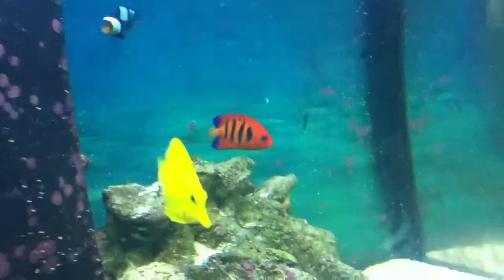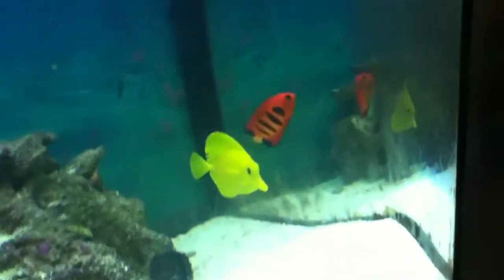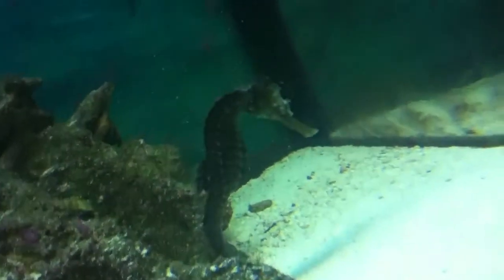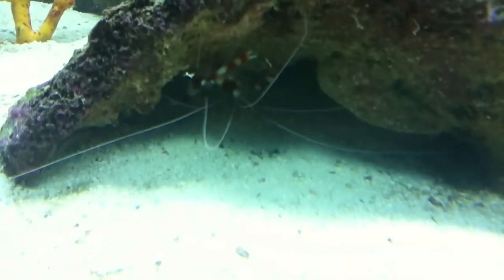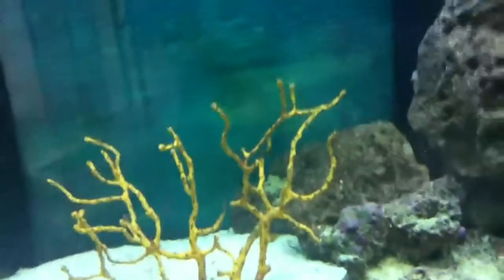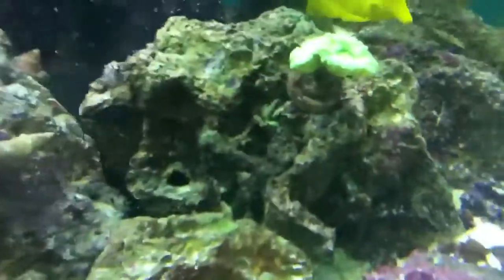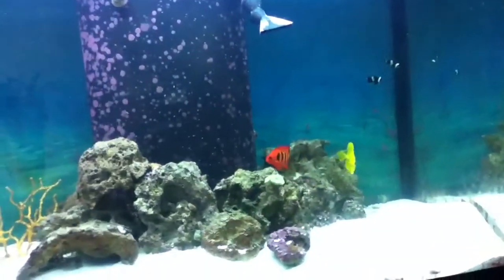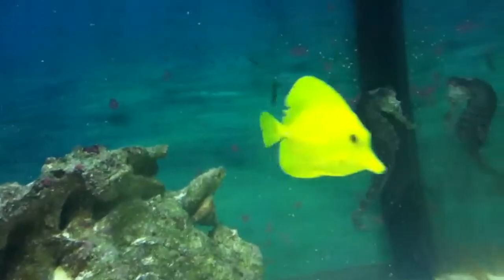Update on 57gallon flame angel and more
New fish two false percula black clownfish, flame angel, seahorse, 4 emerald crabs, banded cleaner shrimp